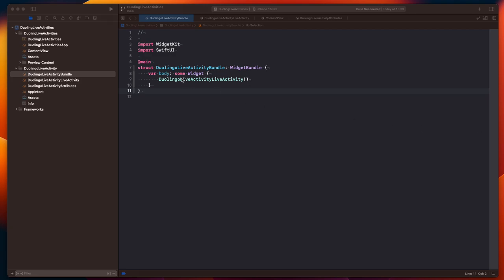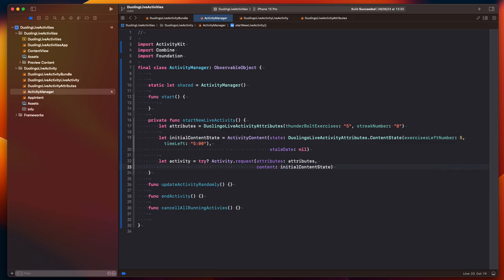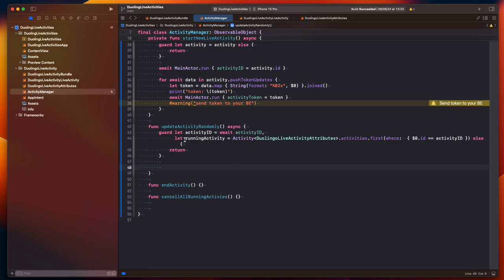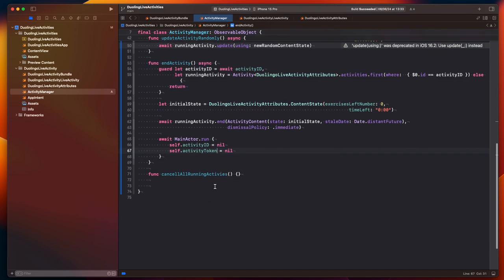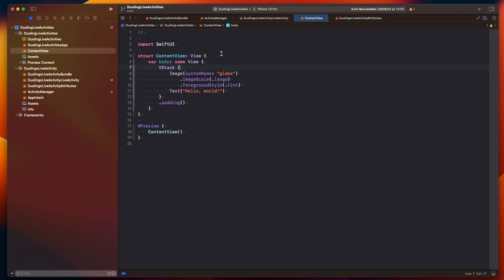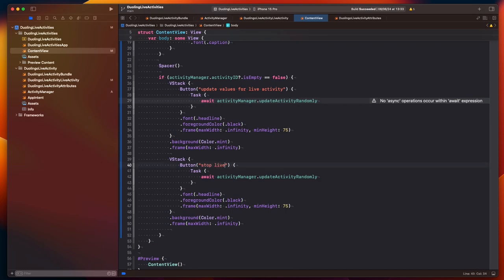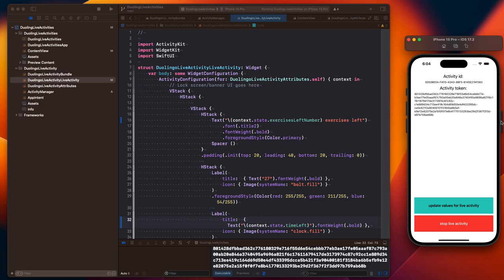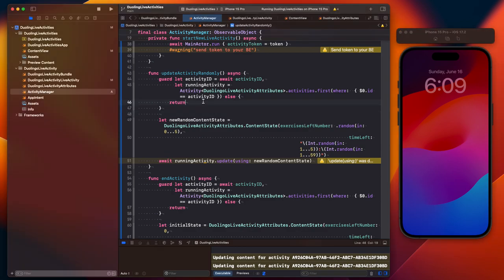Create Duolingo Live Activity Part 3 Final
Implementation of the logic of the live activity